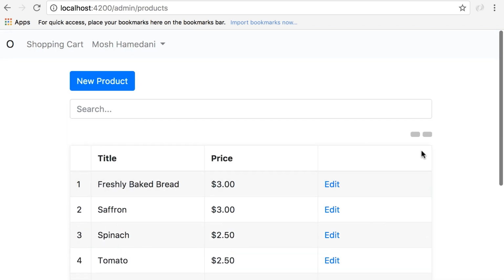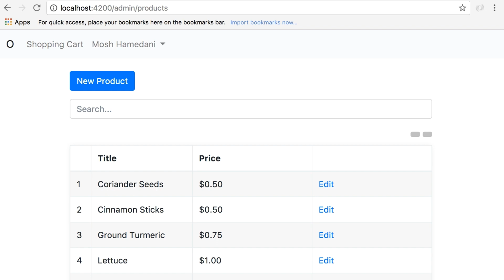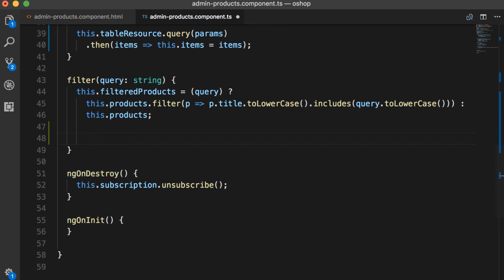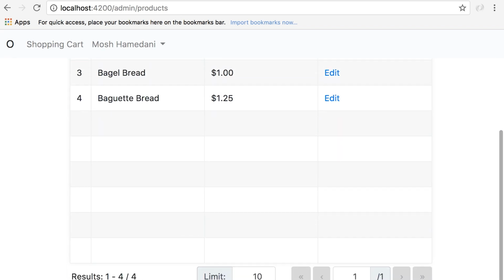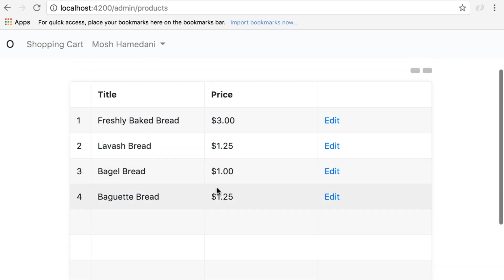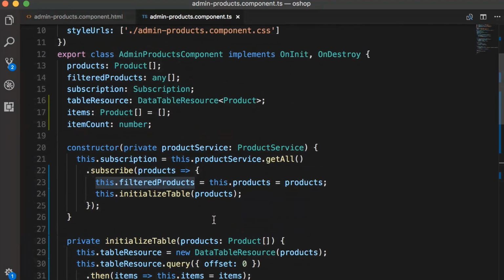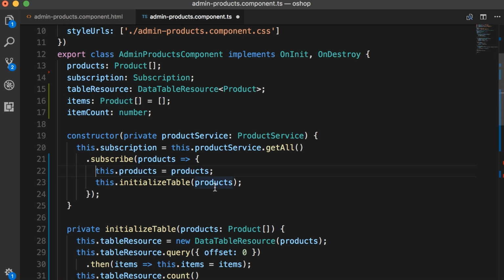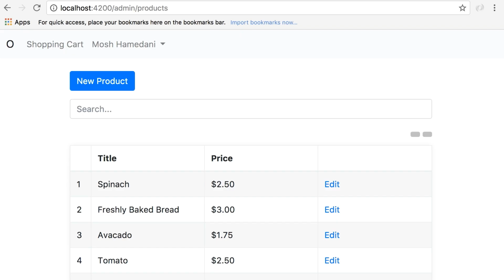Angular | Beginner to Pro #326 - Filtering with the Data Table [By Mosh Hamedani]